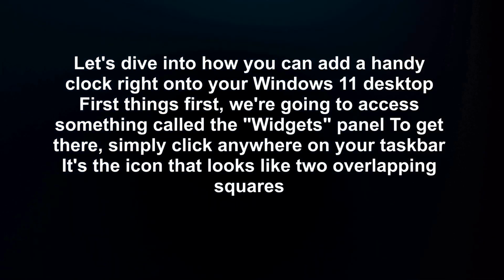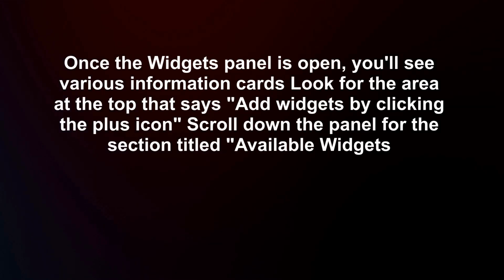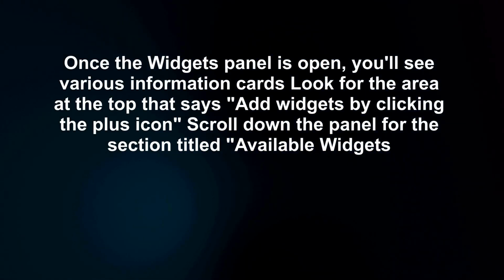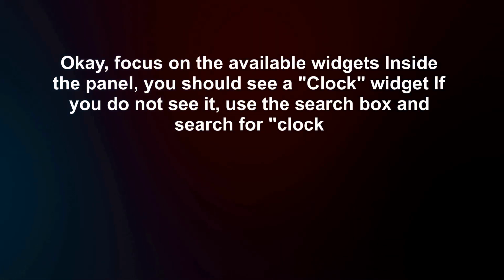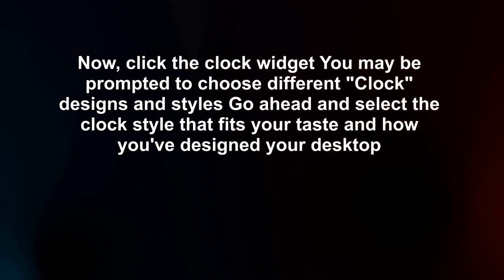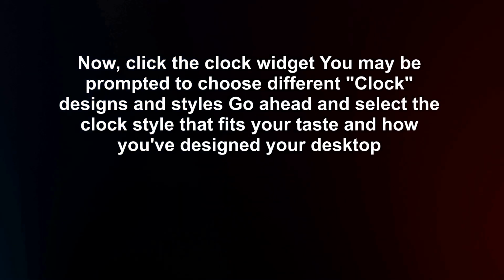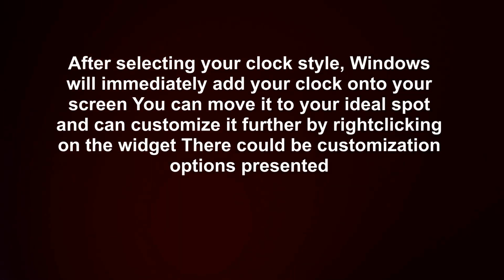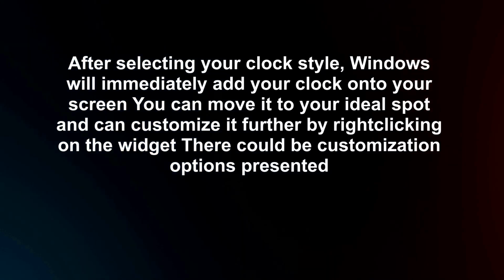How To Add Clock On Windows 11 Desktop - GUIDE!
How To Add Clock On Windows 11 Desktop details the process of adding a clock to the Windows 11 desktop, allowing users to easily monitor the time, thereby enhancing desktop functionality and personalization.

00:00:00 Intro
00:00:10 Accessing the Widgets Panel
00:00:22 Finding the Clock Widget
00:00:35 Adding the Clock Widget
00:00:45 Customizing and Placement